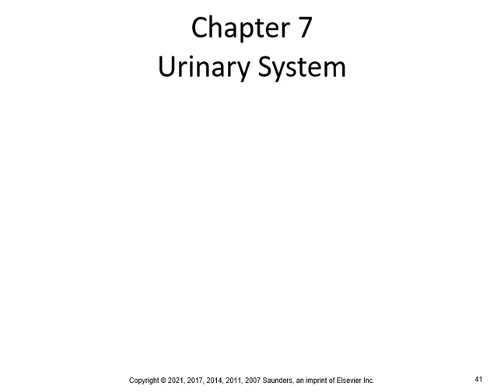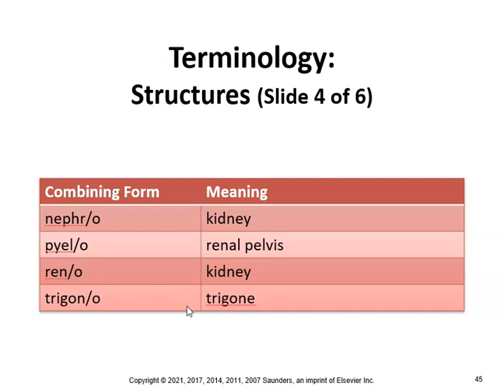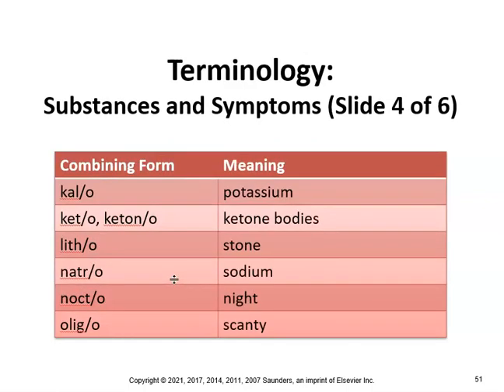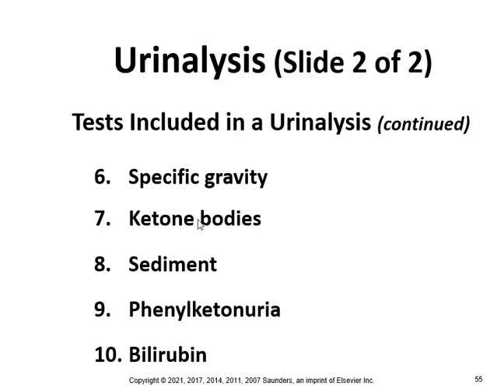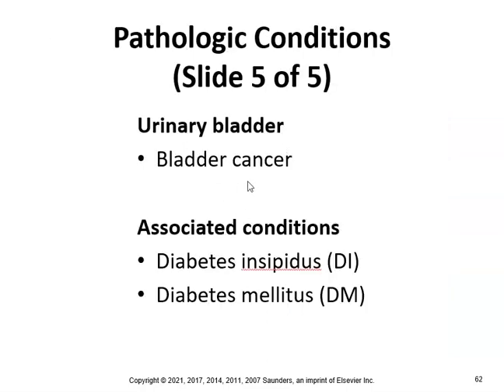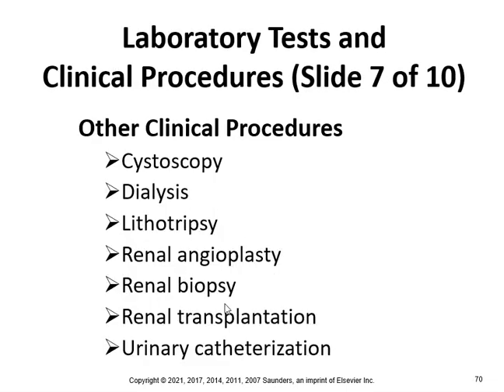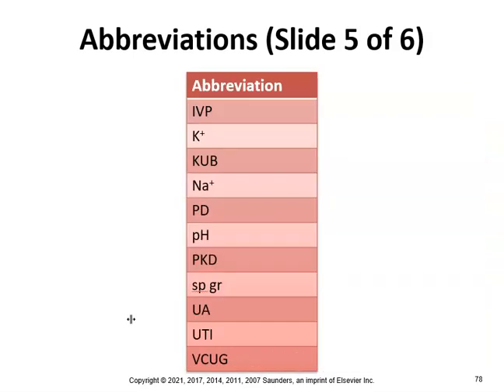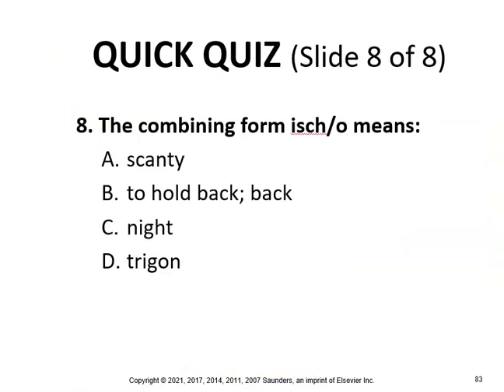The Language of Medicine: Chapter 7 Urinary part 2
This lecture will continue with Urinary System in from the 12th ed of The Language of Medicine.  It will include words such as renal dialysis, urethra, cystitis, ketosis, nocturia, urination, micturition, and dysuria.